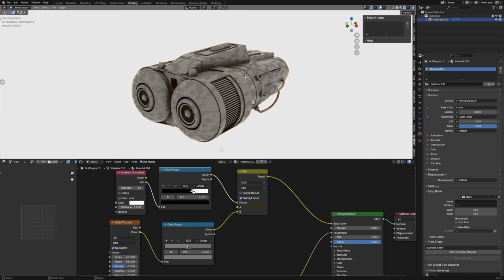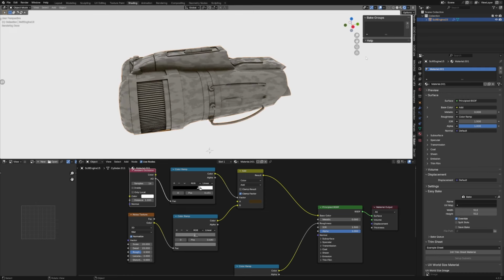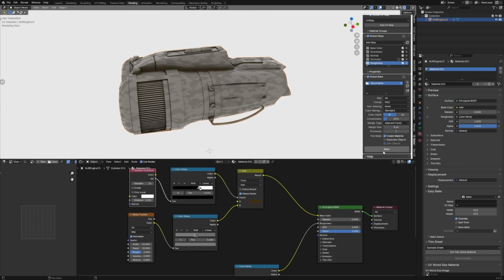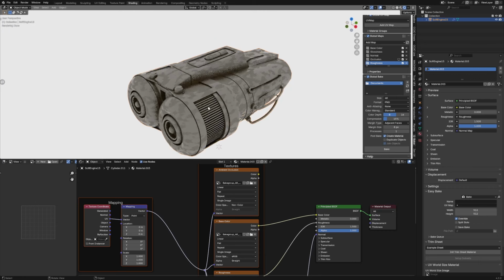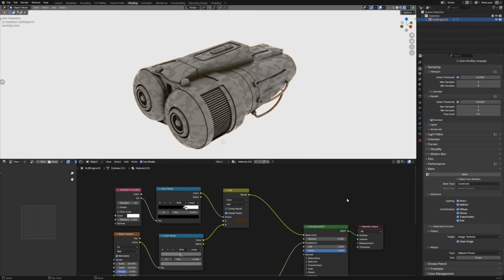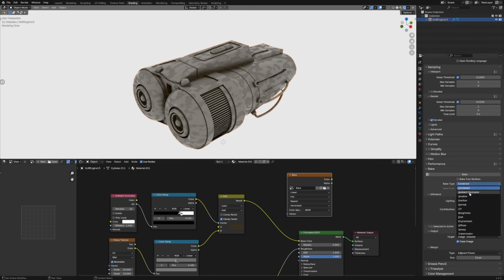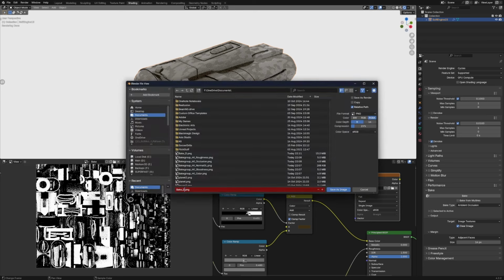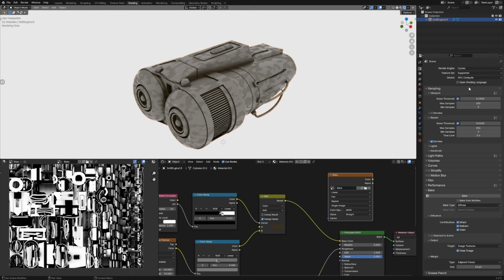5 Essential Texture Baking Techniques in Blender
Quick Baker Addon

I this video I show you how to bake textures from scratch. This video is prefect for you if you want to take your procedural materials, bake them onto a mesh, and then export to Unreal Engine 5, Unity or Nvidia Omniverse